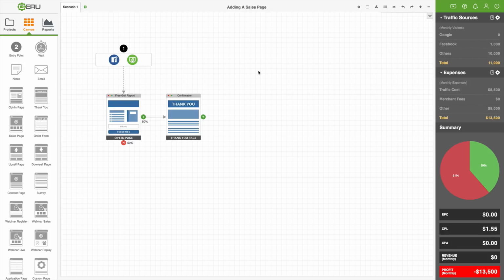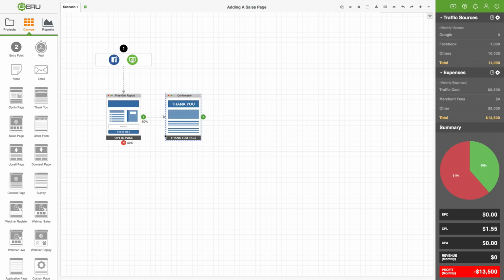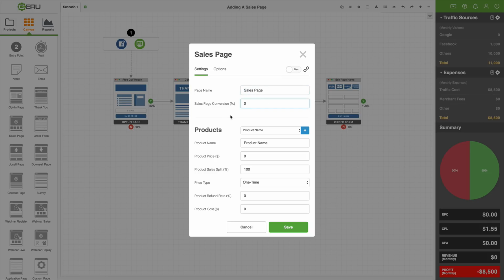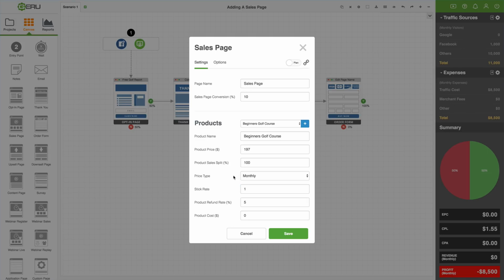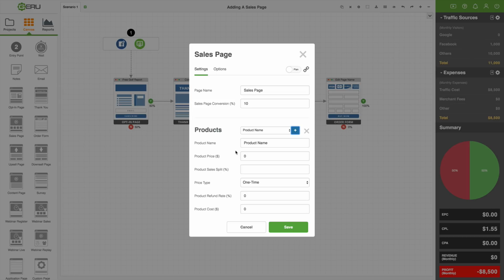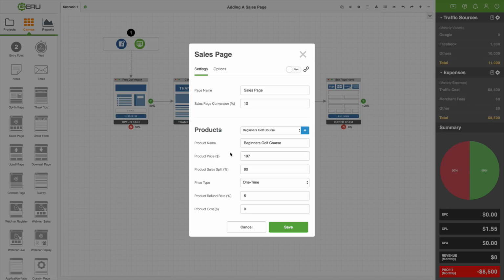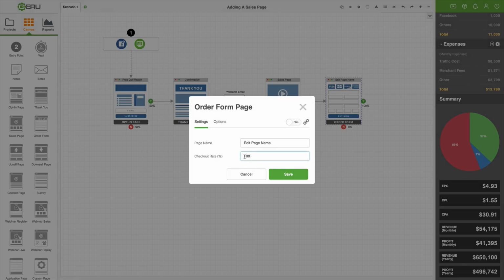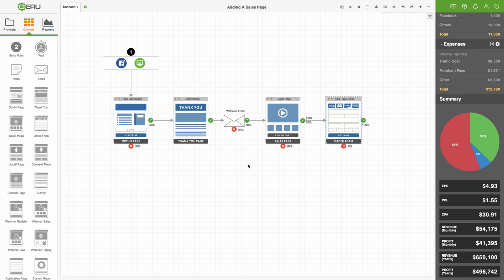GERU Tutorial: Adding Sales Pages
This tutorial will show you had to add Sales Pages to your GERU Projects.  To learn more about GERU, the ultimate marketing funnel mapping & forecasting tool